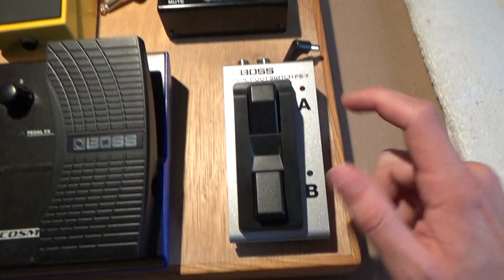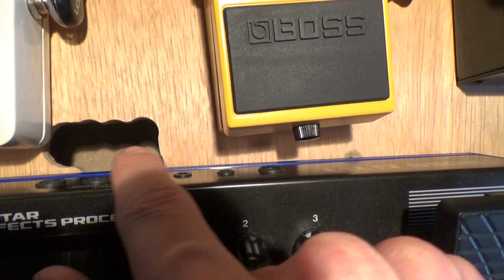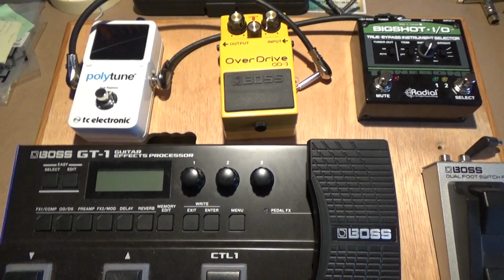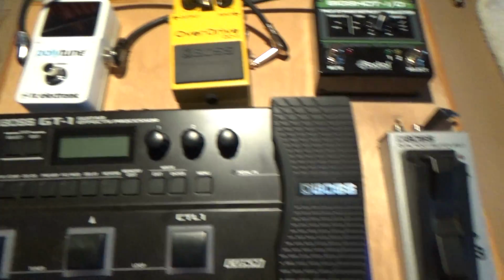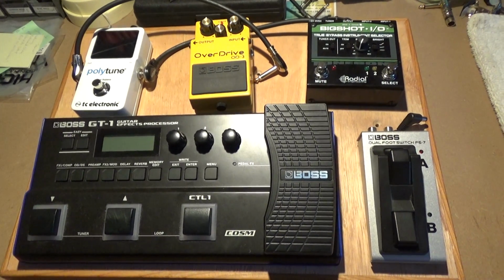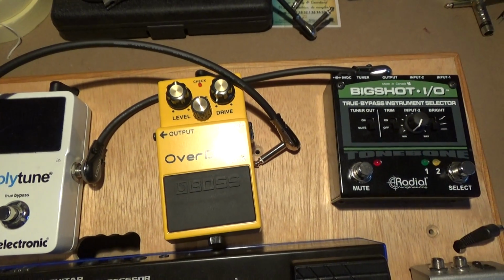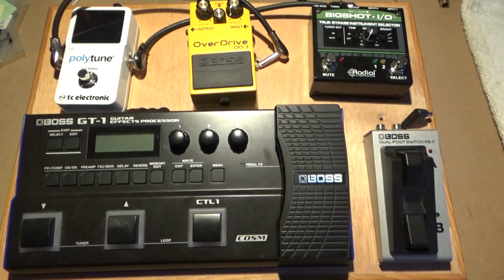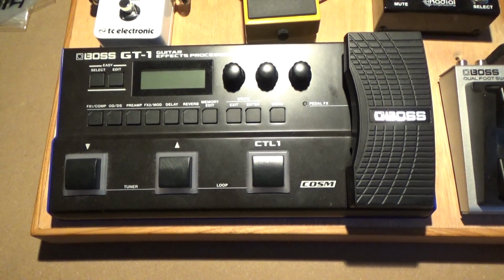Guitar Pedalboard Setup │ Part 3 │ Compact Sized Pedalboard.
▶ Guitar Pedalboard Build & Setup ➡ Compact Sized Pedalboard ◀

This is Part 3 in my video series on setting up my compact sized pedalboard.
Things are coming together nicely and it's starting to look like a pedalboard.
Since I switched to the compact Boss GT-1 Multi Effect, from @BOSSinfoglobal, I've been looking for a pedalboard that could fit in a smaller-sized hardcase.

Along the Boss GT-1 there will be a series of pedals:
➡ Boss OD-3 Overdrive
➡ Bigshot I/O Switcher from @radialengineering
➡ Boss FS-7 Dual Footswitch
➡ PolyTune from @tcelectronic
➡ PWT 05 mk2 power supply from @PalmerGermany
➡ ProD2 stereo DI box from @radialengineering

The pedalboard is made out of cherry, sanded smooth and finished in some nice wood oil.
My father and I put this pedalboard together last summer and I've just gotten around to complete the process now...

Comments/questions are very welcome, so make sure to leave one in the section below.